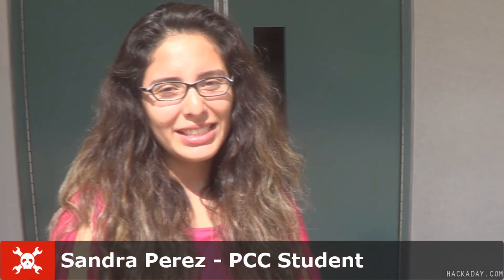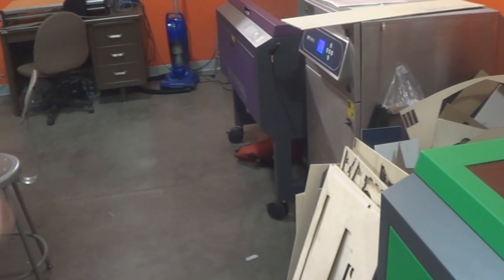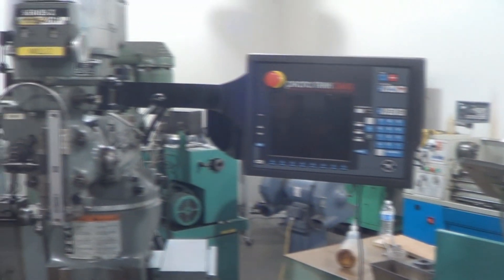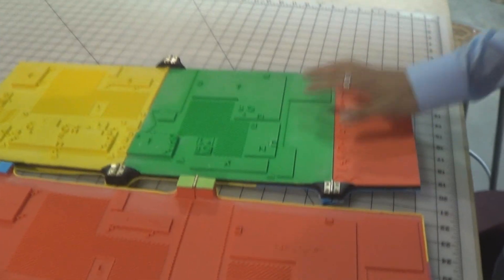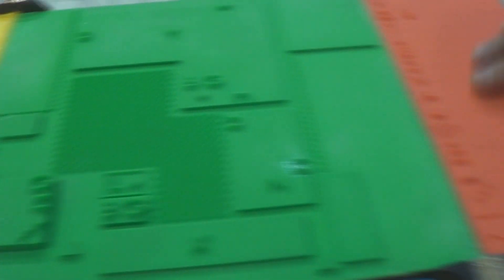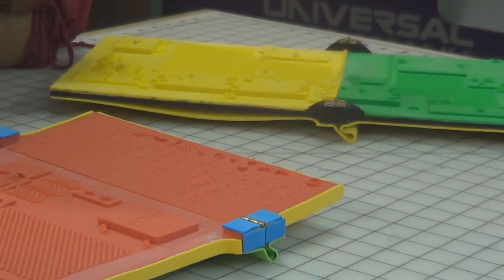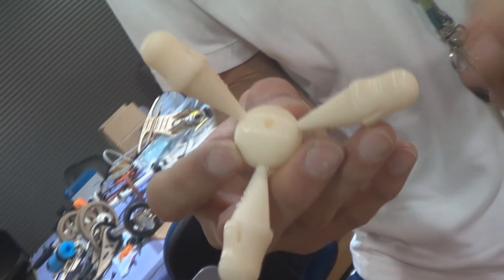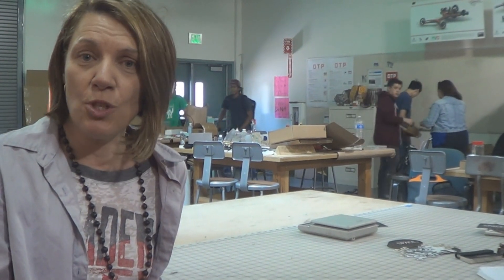Fab Lab Tours: Pasadena City College Fab Lab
This time around we check out the cool stuff happening at PCC, in California. We show interviews with the Director of the Design Technology Pathway along with students working the space. Featured in this video is a 3D Printed map for the blind.

Filmed and edited by Matthew Terndrup